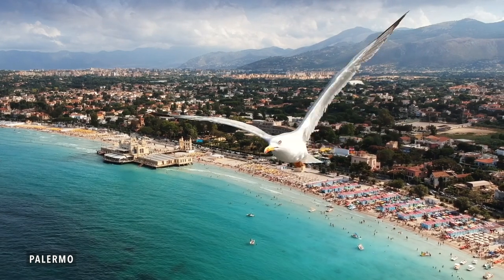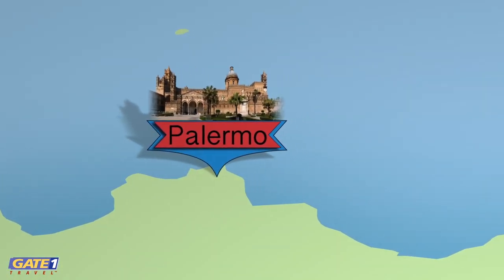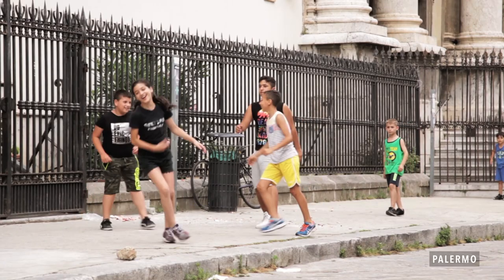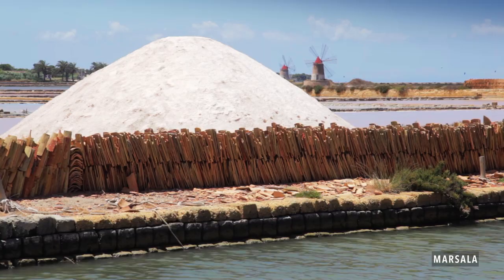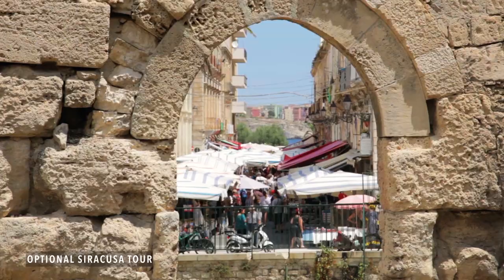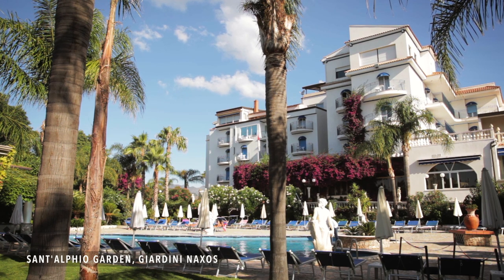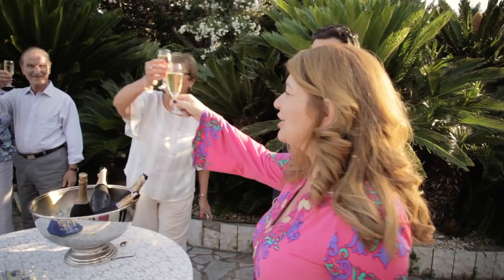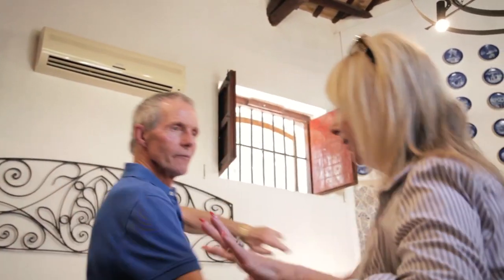Escorted Tour of Sicily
Gate 1 Travel offers affordable guided tours everywhere around the world.
Follow the link below for more information about all of our Sicily Tours